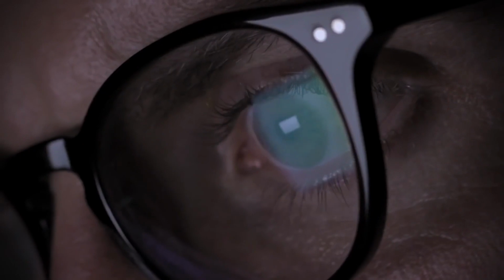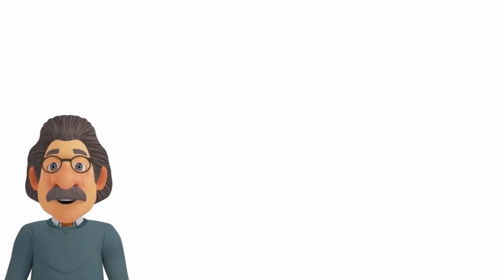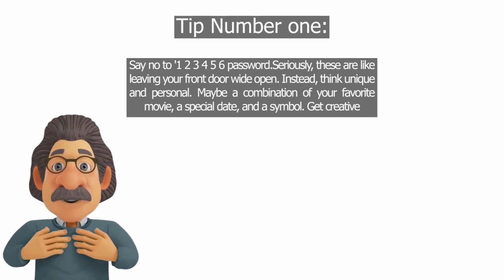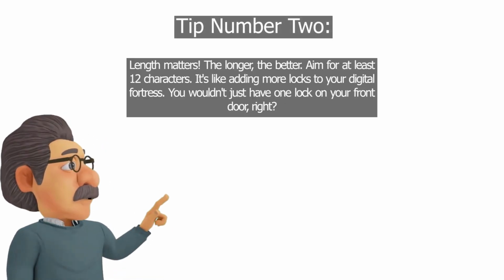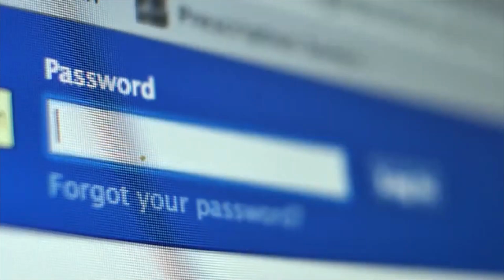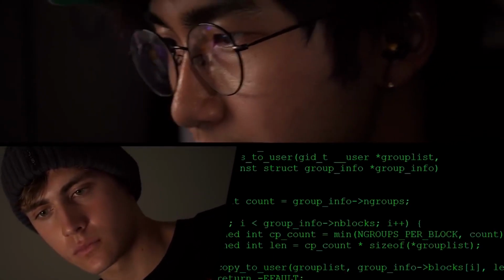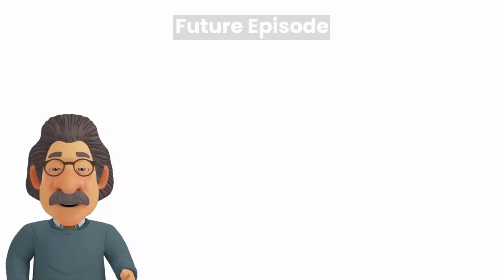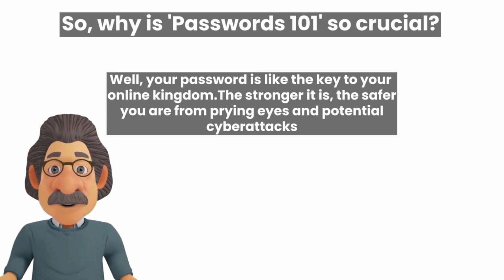Password101| Password basics to keep you safe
Episode 2  ''Password101''
Next up, we'll tackle the basics of creating strong passwords. Believe me, it's not as daunting as it sounds. We'll share some tips and tricks to keep those online accounts Fort Knox secure!

Creating a strong password doesn't have to be a headache. You'll learn easy ways to create strong password